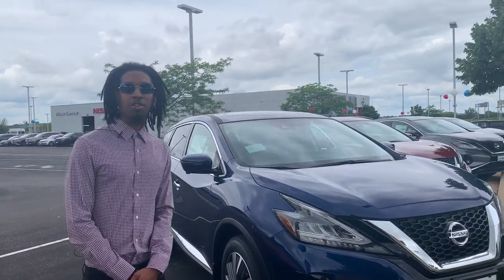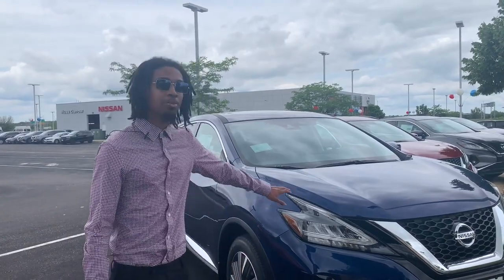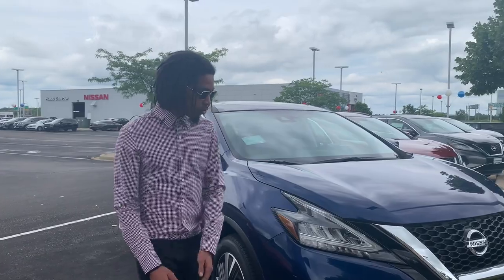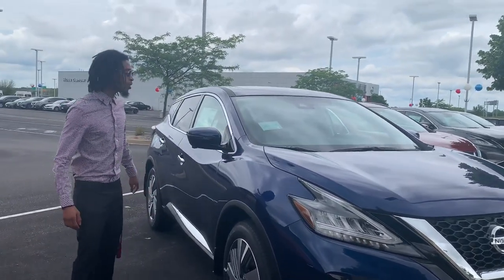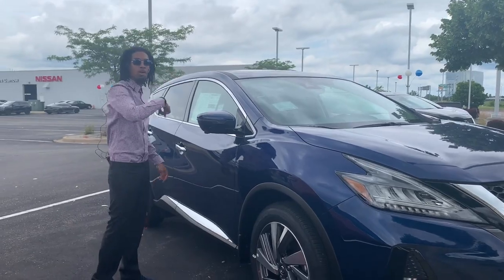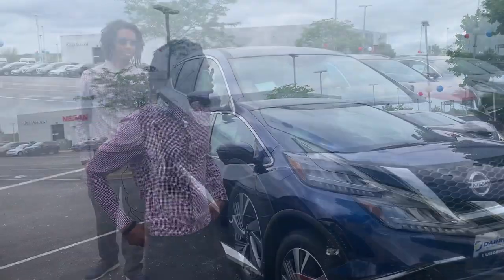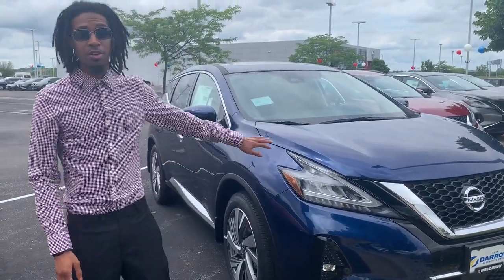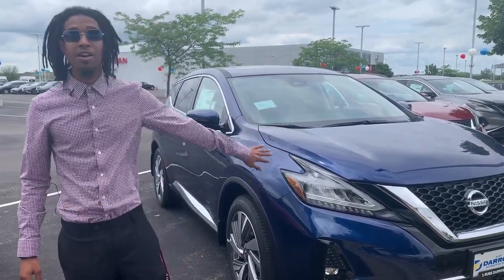Main Safety Features - Russ Darrow Nissan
Safety first! Check out some of the main safety features on the 2021 Nissan Murano!

Join Andreas as he showcases some of the main safety features on the outside of the Nissan Murano. DarrowDifference 🚗